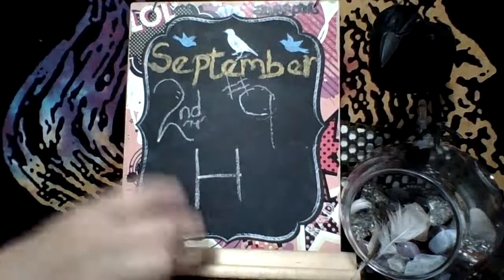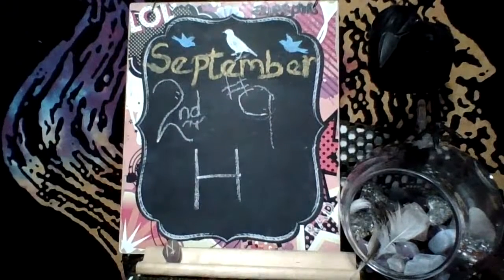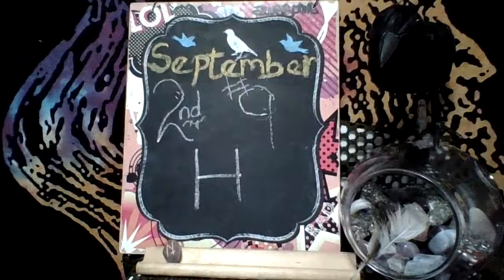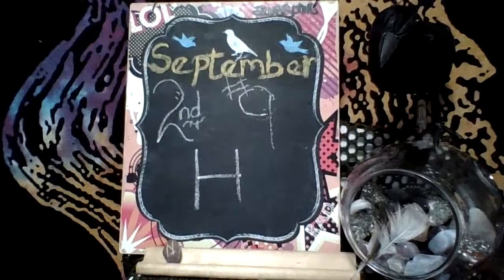SEPTEMBER 2nd DAILY MESSAGE